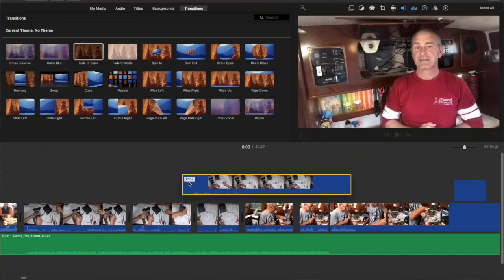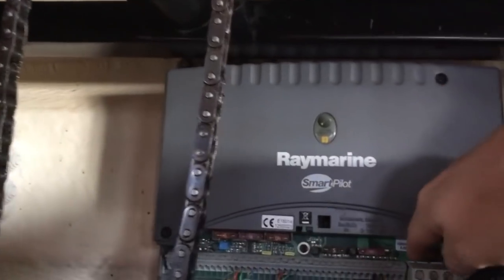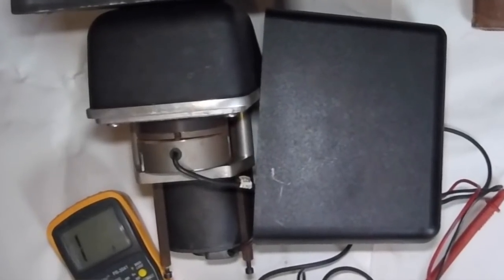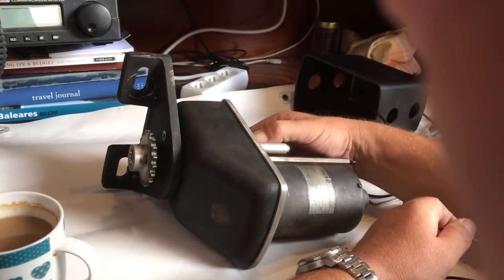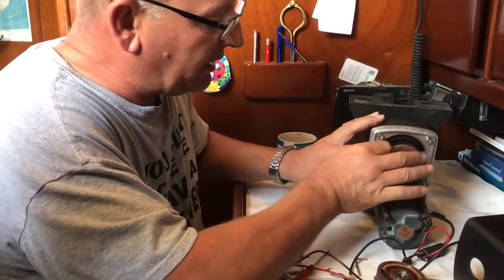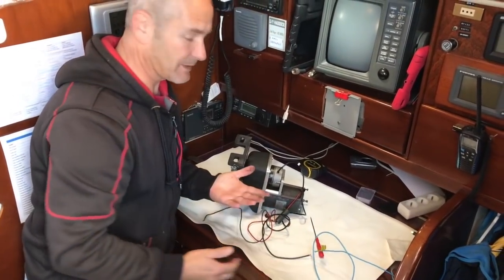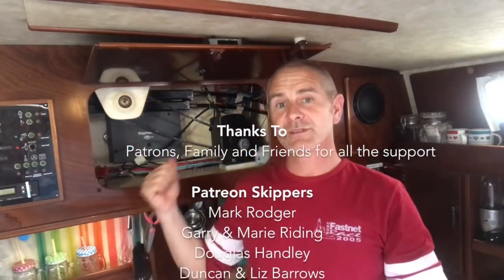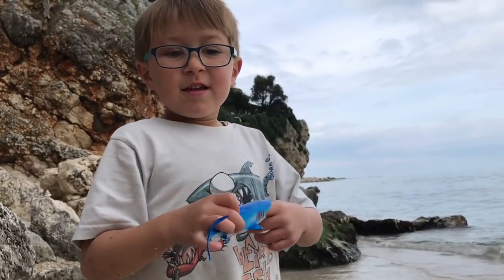Fixing Raymarine Autohelm Rotary Drive AutoPilot - Replacing a Burnt Out Clutch Switch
All of our sailboat repair and maintenance blogs are now hosted on our dedicated maintenance channel, MOTHERSHIP MAINTENANCE Check it out

An edited version of this video is now hosted there.

This video is about maintenance of Raymarine, Autohelm rotary drive unit for sprocket and chain type steering systems in an Amelyacht These units, made by Raymarine are robust but if installed wrongly - as ours was - it can lead to the clutch switch burning out and smoke coming from the rotary drive as happened on our sailboat while cruising the med.

PLEASE NOTE: YouTube have disabled comments on family channels because they sometimes feature kids.

Share our journey with early access and bonus videos!

Vlogs and mini vlogs from onboard the boat

Photos of the boat, the crew and other sailing families and characters

Updates and photos - as often possible - from the boat

Paste this into your blog or post for some exciting content

Eventually!